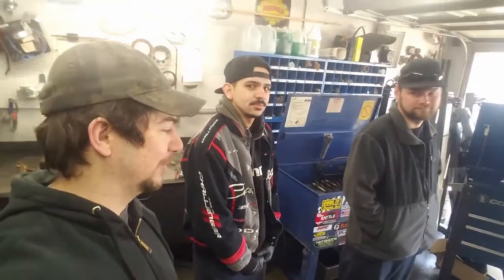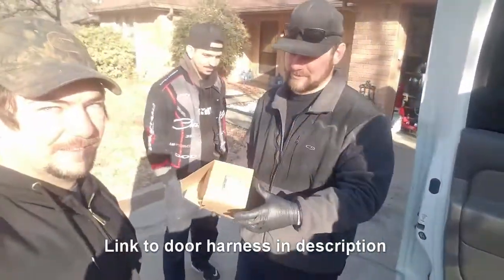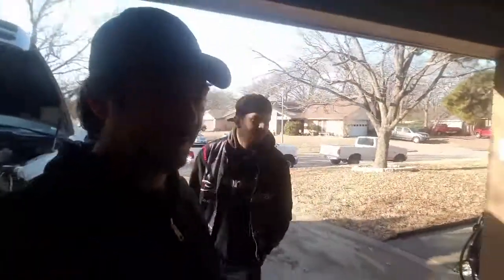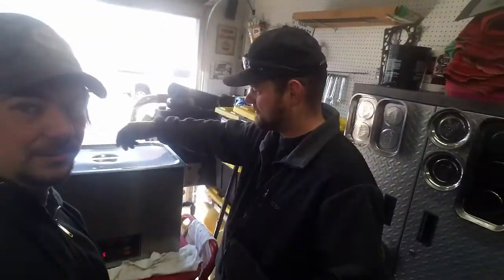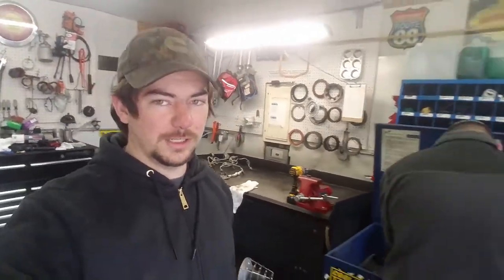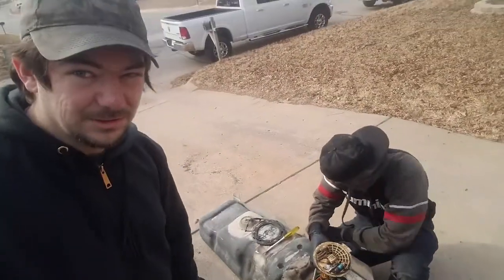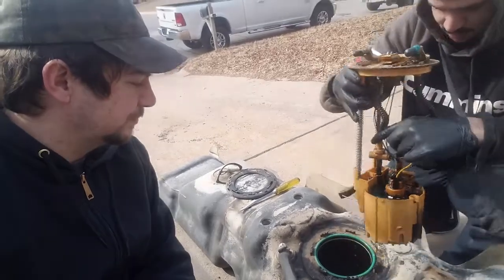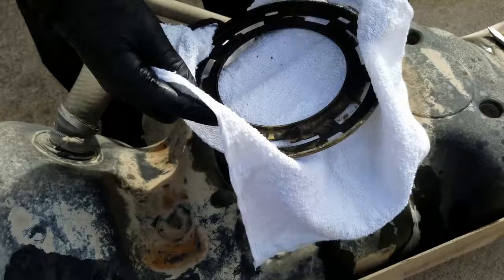600hp Cummins Build Part 1